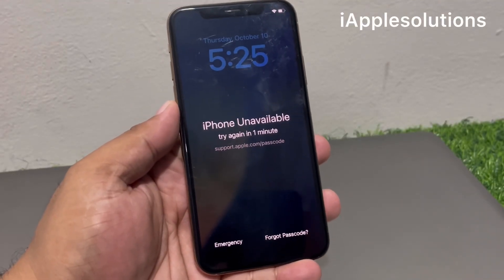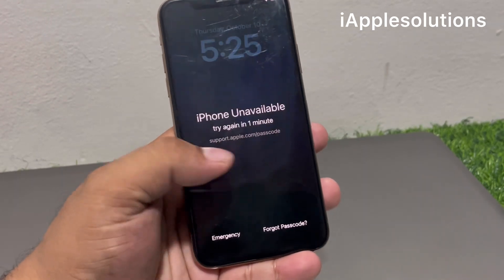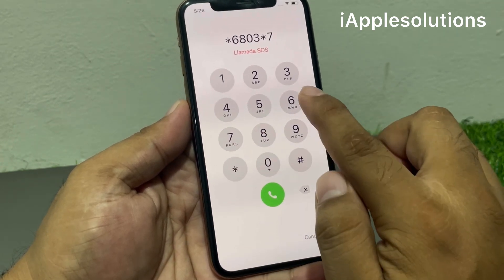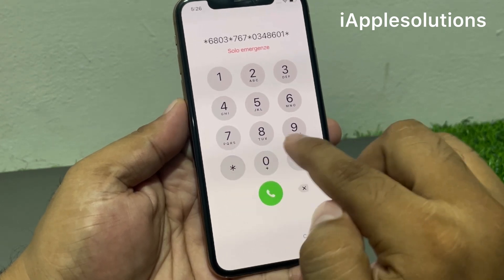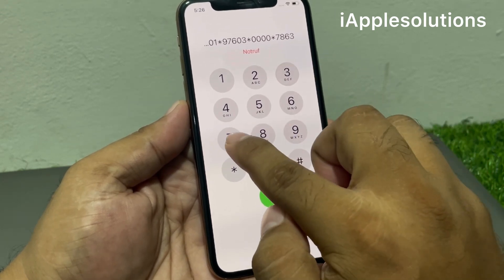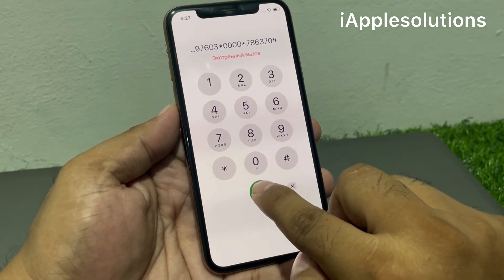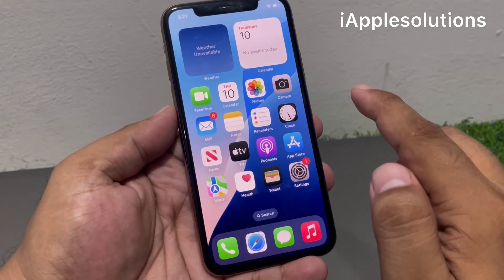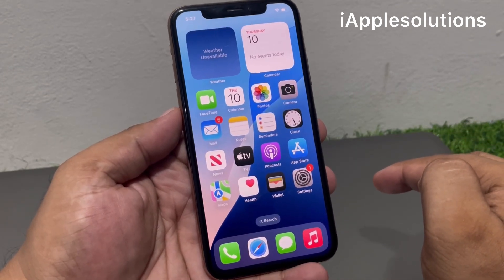(IOS 18) iPhone is Unavailable How To Fix iPhone 8/X/11/12/13/14/15 Without Pc No Data Losing (2024)